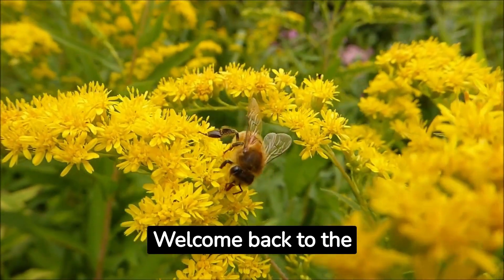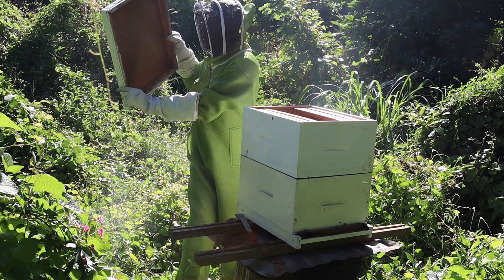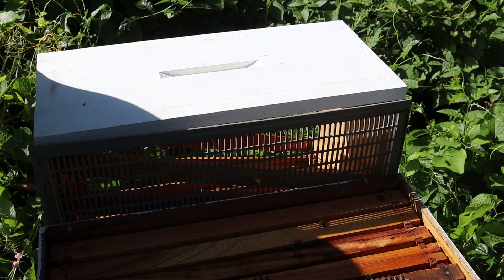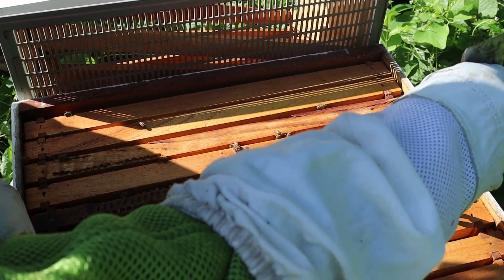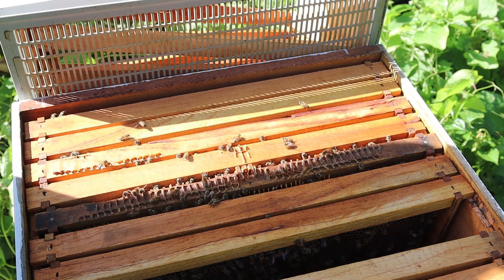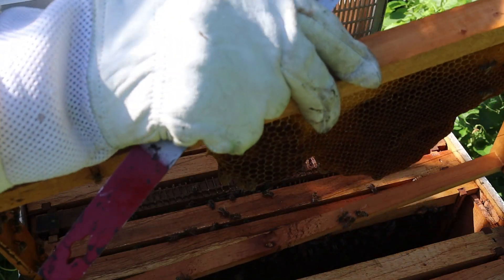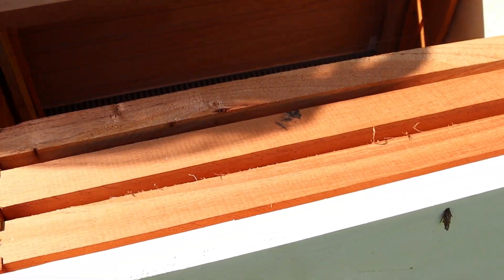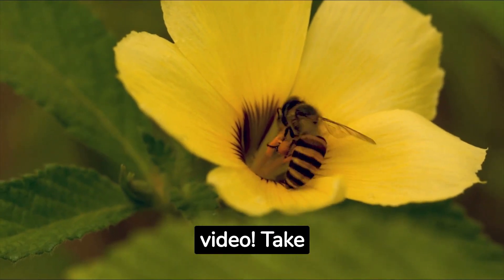Hive Inspection - A Honey Beekeepers Guide to Beehive Maintenance - Hive Inspection MLN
Welcome to our informative guide on "Hive Inspection." In this video, we will delve into the world of beekeeping and provide you with essential tips and techniques for inspecting beehives. Whether you're a seasoned beekeeper or just starting, this video is a must-watch.

🐝 What You'll Learn:

The importance of regular hive inspections
Step-by-step guide to a thorough hive inspection
Identifying common bee diseases and pests
How to maintain a healthy and thriving bee colony
Safety precautions and best practices

Maintaining beehives is crucial for both the bees and the beekeeper, and we'll show you how to do it right. By the end of this video, you'll be well-prepared to perform hive inspections with confidence.

We regularly update our content to keep you informed about the fascinating world of bees. Beekeeping enthusiasts, this is the place to be!